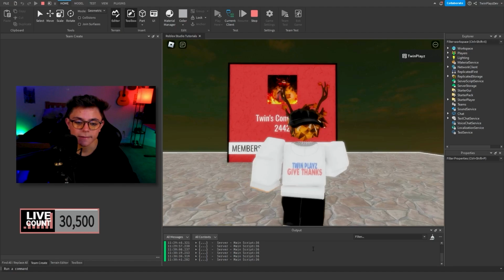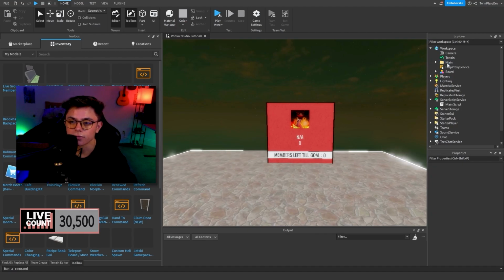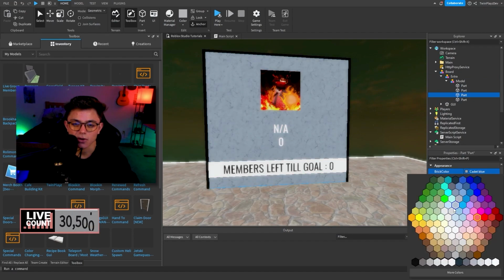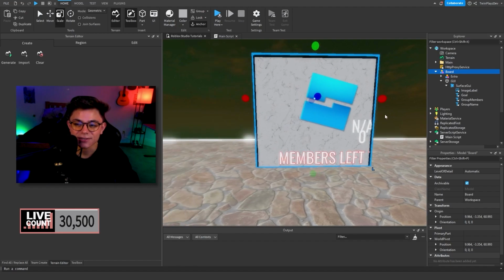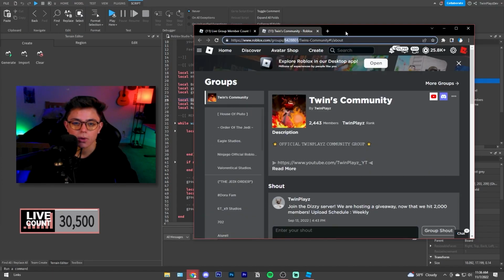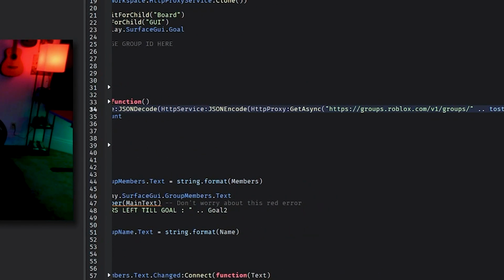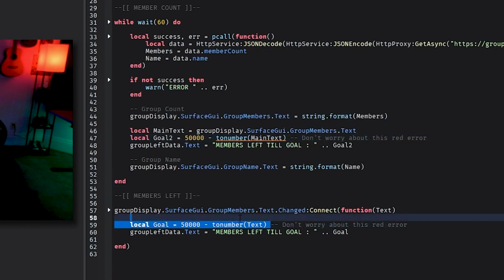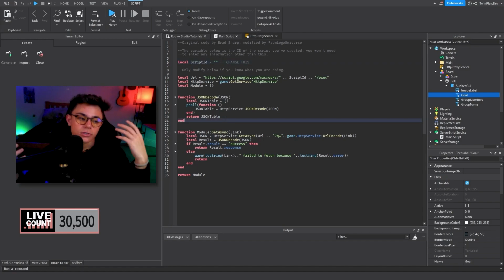How To Make A Group Member Live Count Board In ROBLOX Studio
『LINKS』  ➜

『TIMECODES』  ➜
0:00 - Intro
2:20 - Getting Model
2:50 - Ungrouping
3:10 - Explaining API
4:15 - Explaining Board
6:11 - Explaining Script
11:00 - Outro